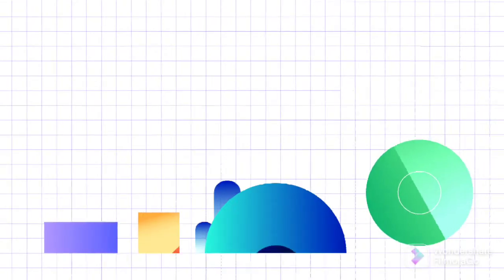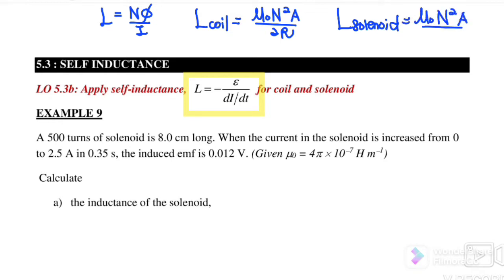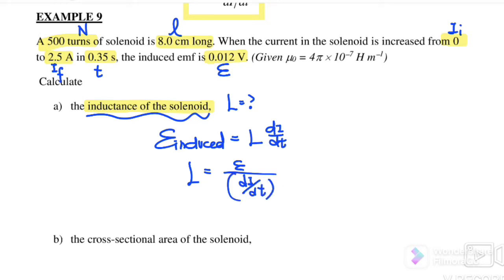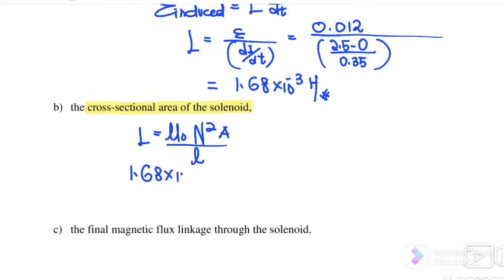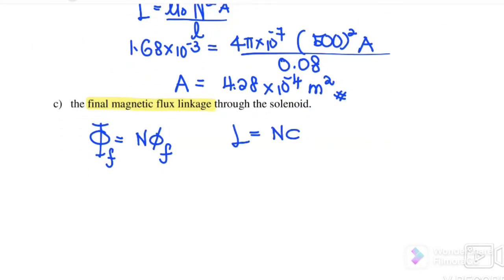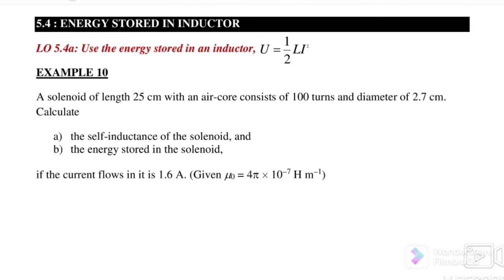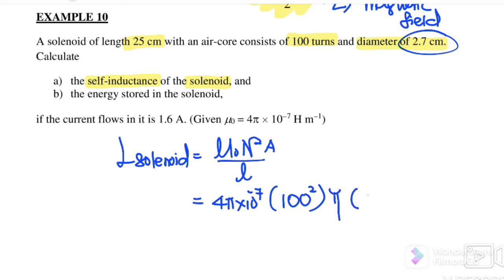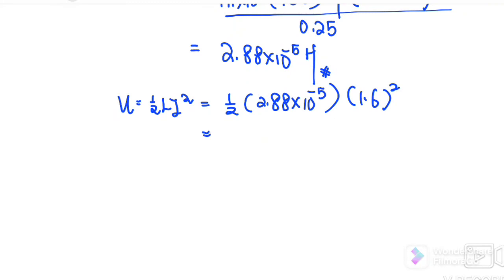《5.3 & 5.4》SELF INDUCTANCE || ENERGY STORED || ELECTROMAGNETIC INDUCTION || SP025 || PHYSICS